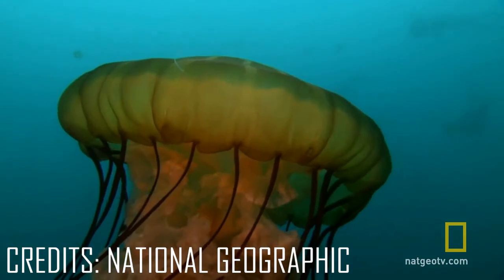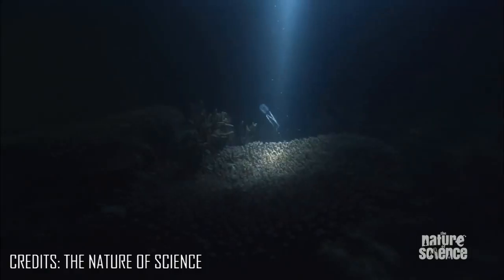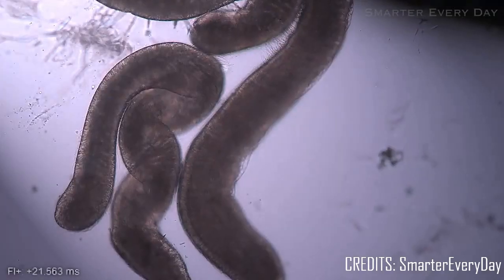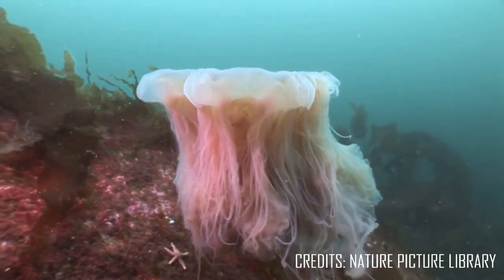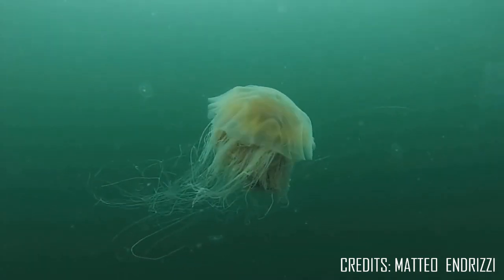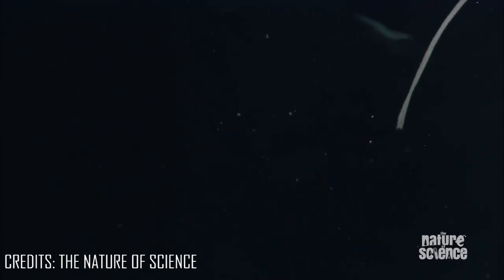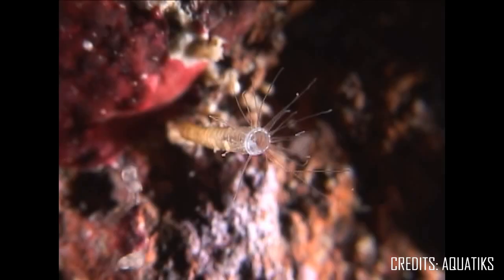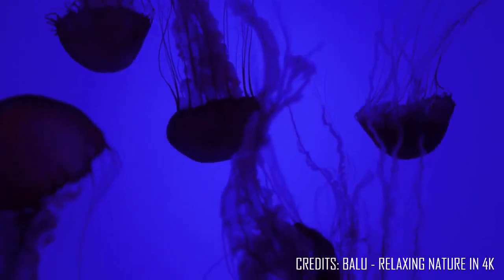Factual Report Text - Jellyfish | DE & SS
Factual Report Text — Jellyfish
By Delfina Elliani and Sherly Savallini

What is jellyfish?
Distinctive and beautiful, jellyfish may seem like calm and peaceful marine creatures.

English Project 2018/2019